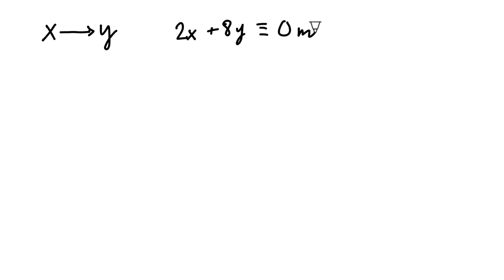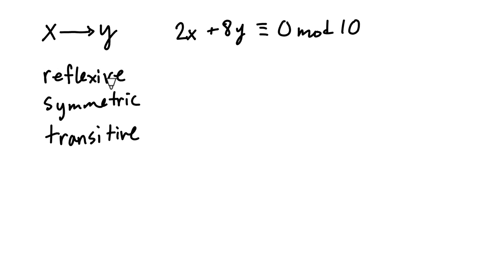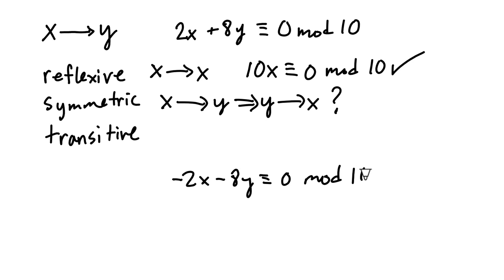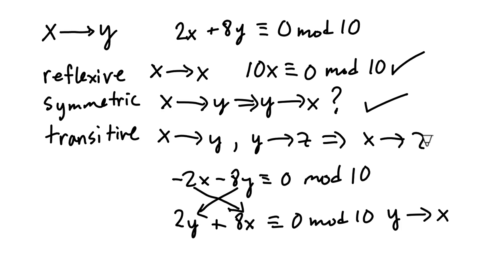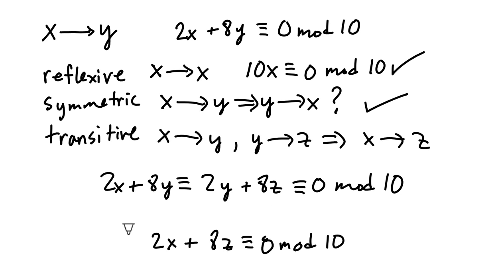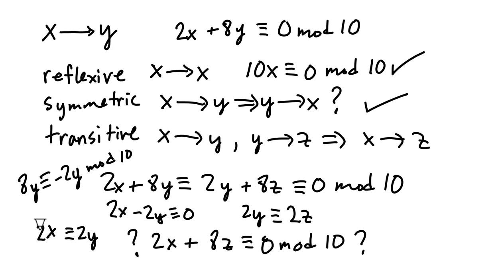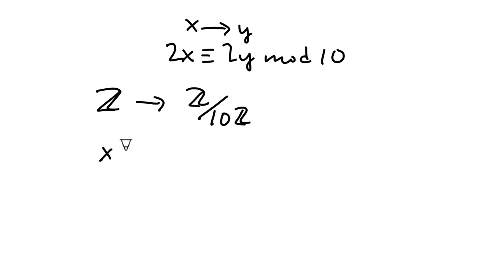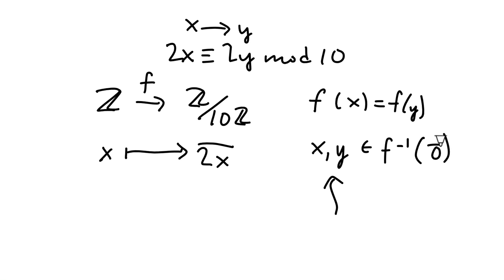Proving Something is an Equivalence Relation